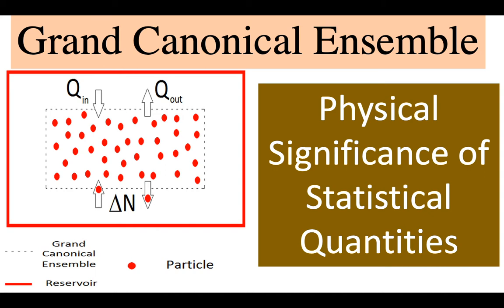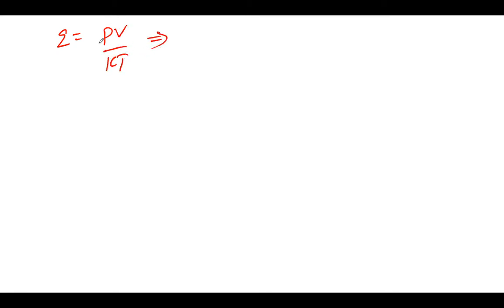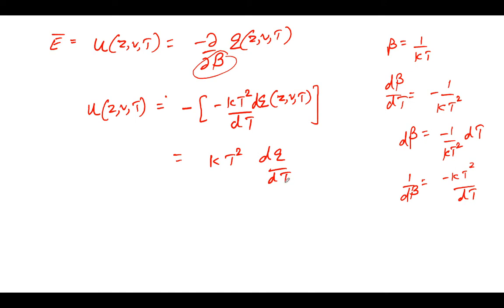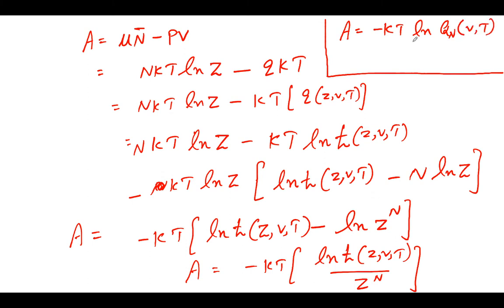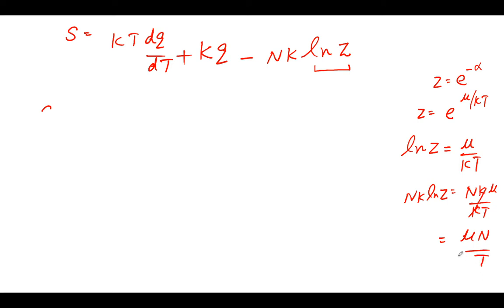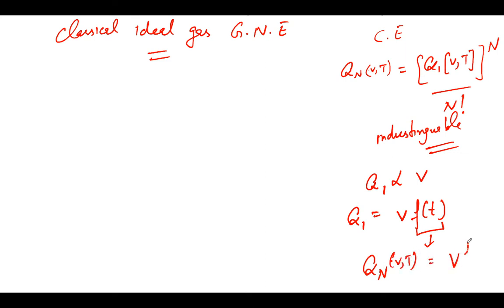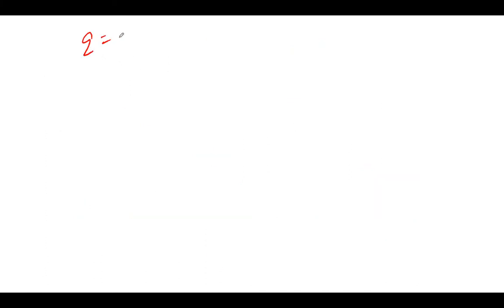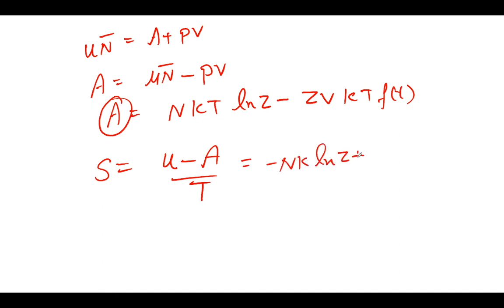Grand Canonical Ensemble || Physical Significance of Various Statistical & Thermodynamic Quantities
Unit 2 Statistical Mechanics : All Lectures.

L10:- Grand Canonical Ensemble || Physical Significance of Various Statistical & Thermodynamic Quantities